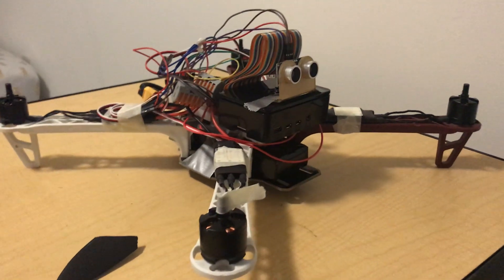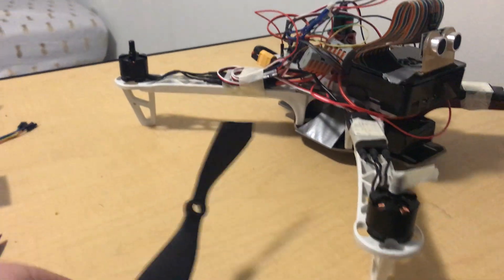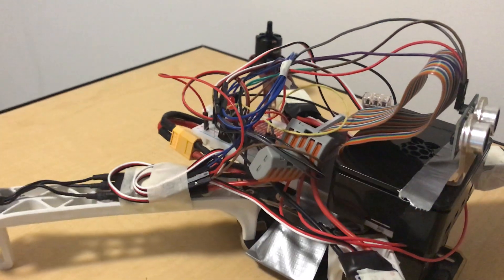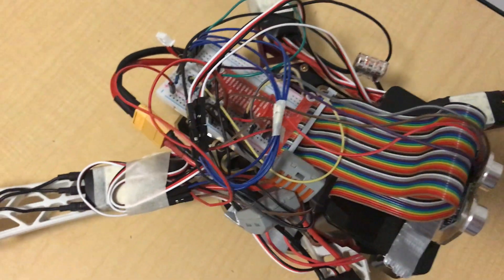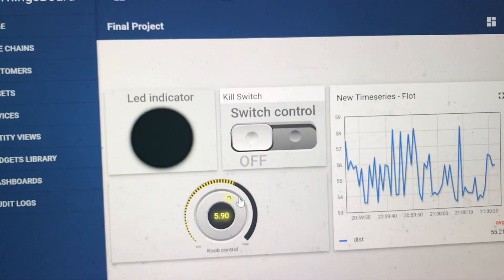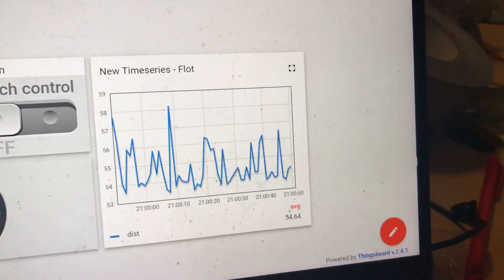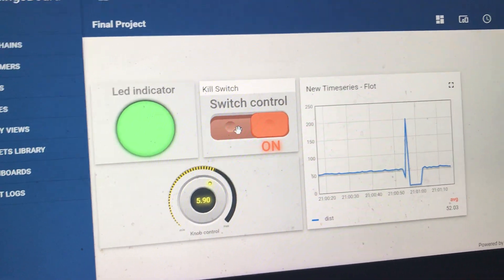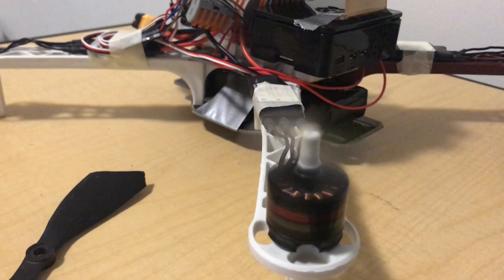Raspberry Pi 4+ Powered Drone | IOT Final Project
This is my final project for my Internet of Things Tech Elective at the University of Maryland. The Quadcopter uses the Thingsboard Interface and can be controlled right from the computer. At the heart of the project is python written on the Raspberry pi 4. This is the first prototype that I have made and I plan on improving on it in the future. Enjoy the demonstration!

Take care,

-Richard